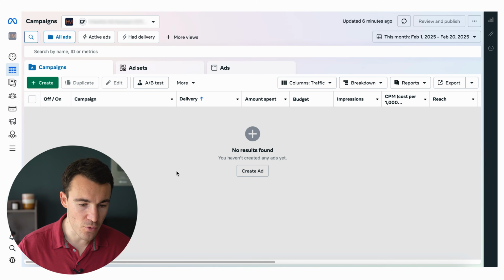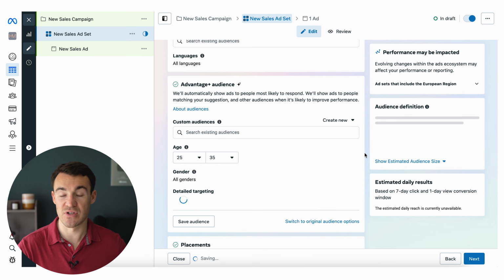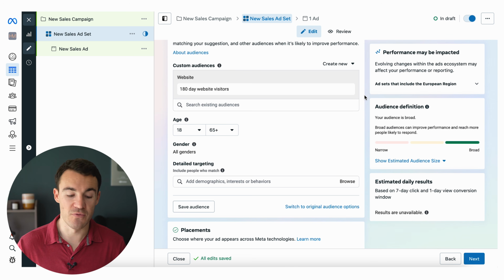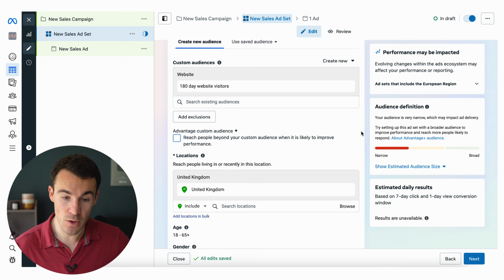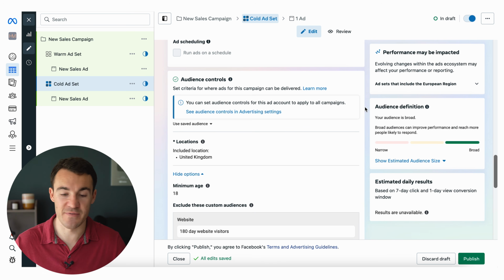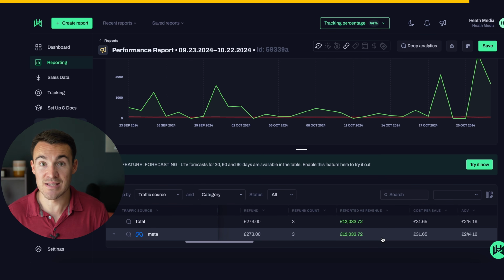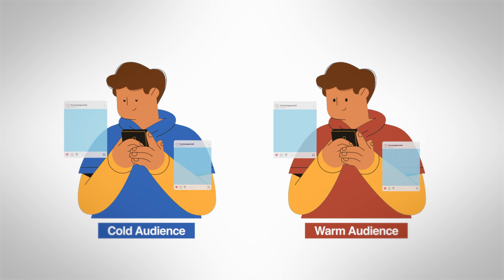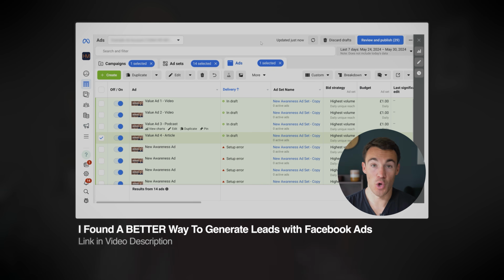NEW Facebook Ads Retargeting Strategy for 2026